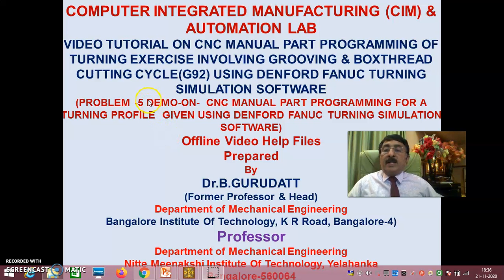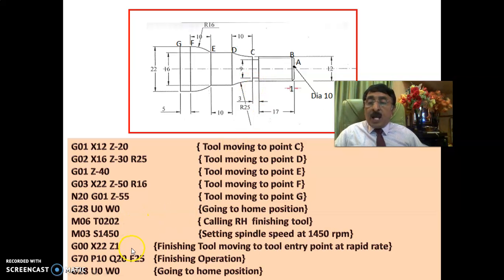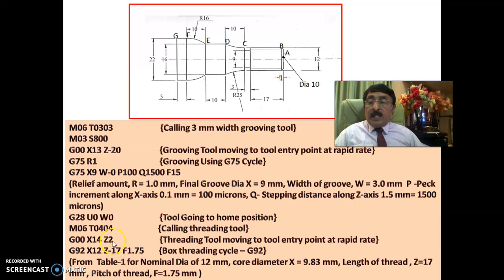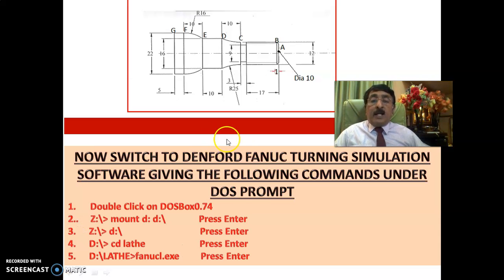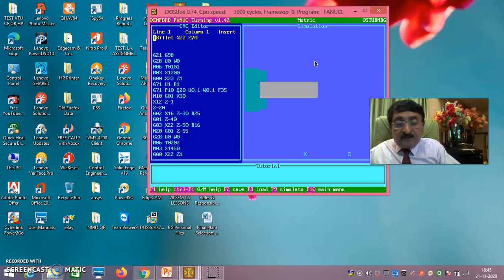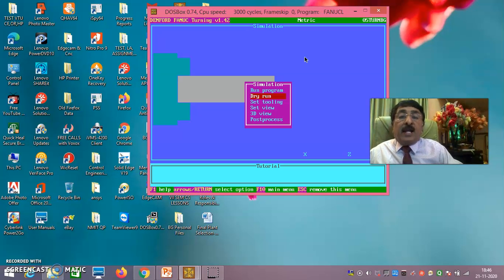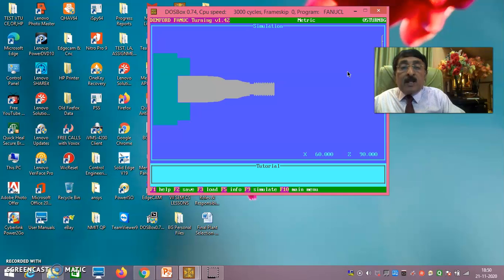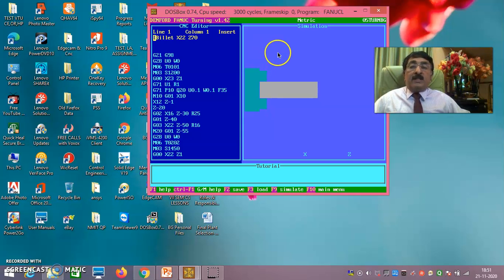CNC MANUAL PART PROGRAMMING-LATHE-DEMO-DENFORD FANUC TURNING SIMULATION SOFTWARE-PROBLEM-5-SESSION-2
MANUAL PART PROGRAMMING FOR A CNC LATHE USING G & M CODES
USING FANUC TURNING SIMULATION SOFTARE INVOLVING A TYPICAL PROFILE WITH GROOVING & THREAD CUTTING
In this Problem an effort has been made to write manual part program using G & M Codes for a typical turning profile involving grooving and thread cutting (G92Cycle ) given profile dimensions.
By going through my video tutorial, students will know how to write planning and operation sheet.
The students will understand the significance of Home Position of the tool and also Tool Entry point.
They will know how to do the initial settings in the manual part program.
Users will clearly understand the significance of G71 Multiple turning cycle with terminologies for depth of cut and retract distance.
They will also understand the significance of starting and ending block numbers in G71 cycle and also learn about the allowances to be left on X and Z axis for finish turning.
Also, the students will clearly understand about the significance of G70 finishing cycle where the tool will remove only the allowances left after rough multiple turning G71.
In general they will clearly get an idea to write a manual part program using G70 , G71 Cycle and   also G75 grooving cycle .
They will have a clear concept about G92 box threading cycle looking at the Thread parameter table and selecting pitch and core diameter for the given nominal diameter on which threads have to be made.
They also clearly understand how to Check syntax error, perform dry run and run program using Fanuc Turning Simulation Software.
They will also know how to do tool settings i.e., How to select the tool for different operation like Rough turning,  Finish turning, Groove cutting, Thread cutting, Centre Driilling, Boring and Internal profiling operation.